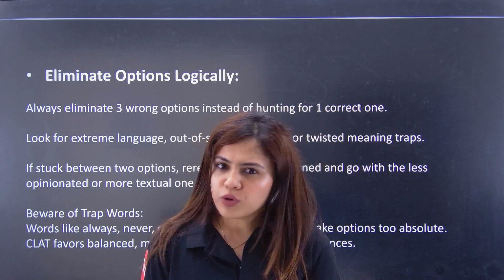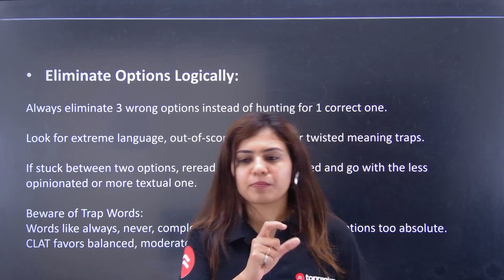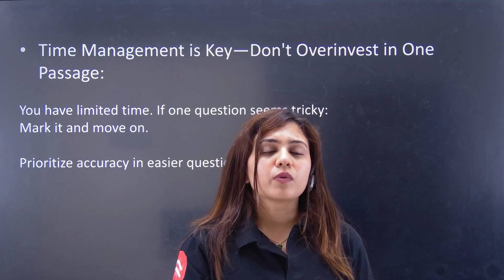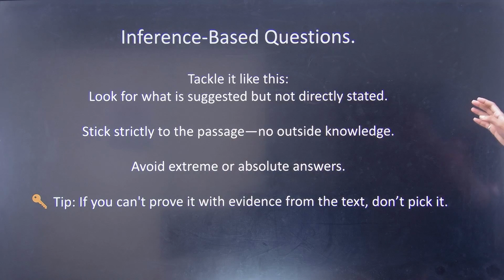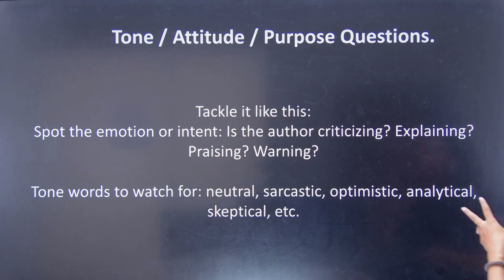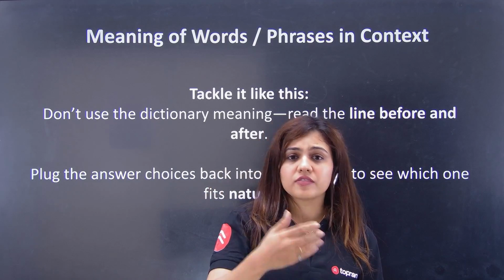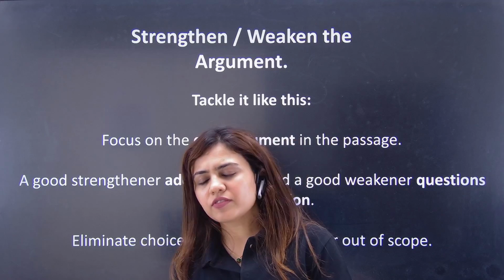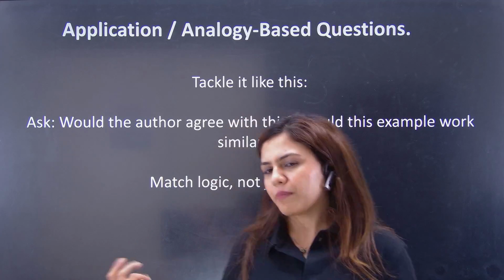CLAT 2026: Types of Questions Asked in CLAT English Reading Comprehensions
Master CLAT English Reading Comprehension! This video breaks down the common types of questions you'll encounter in the CLAT exam's English RC section. Learn to identify direct questions, author-based questions, indirect questions, vocabulary-based questions, and inference-based questions. Improve your CLAT English strategy and boost your scores with practical tips for tackling each question type. Perfect for CLAT 2026 aspirants!

Adios! 👋